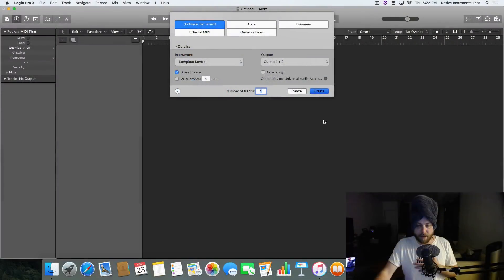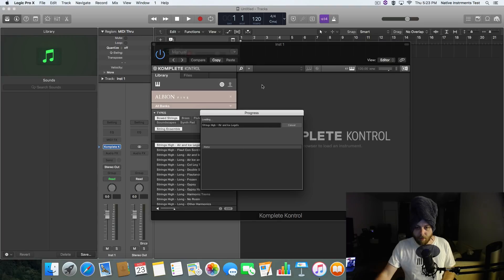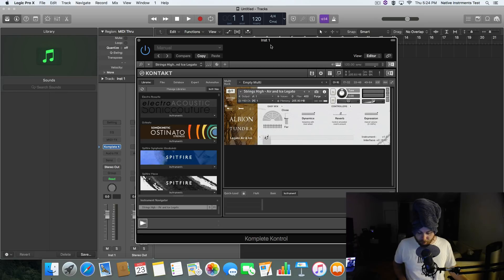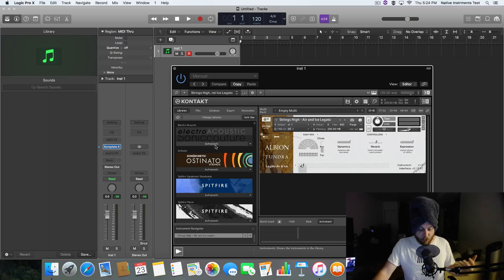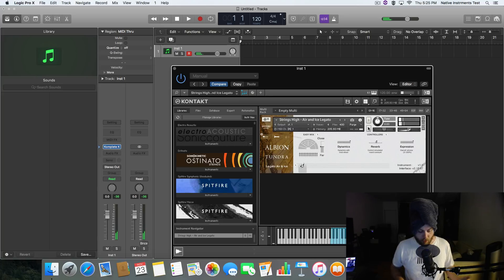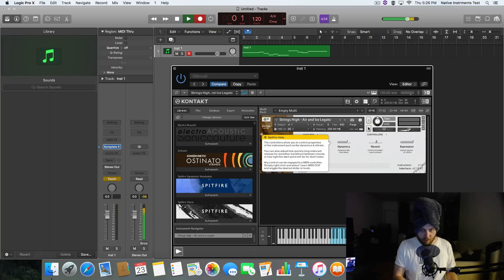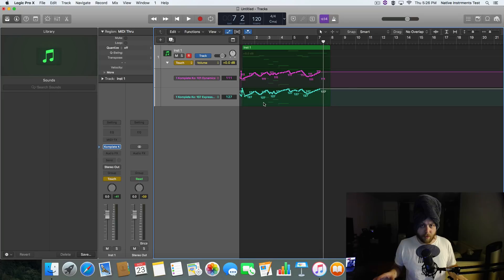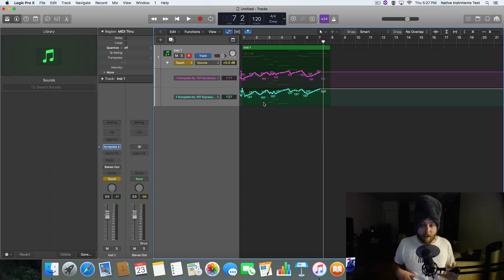COMPOSER HACK: How to use Kontakt with Komplete Kontrol Keyboard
Thanks to Panta Flux for this excellent tip, now if only I could use the KK system from my own user account.